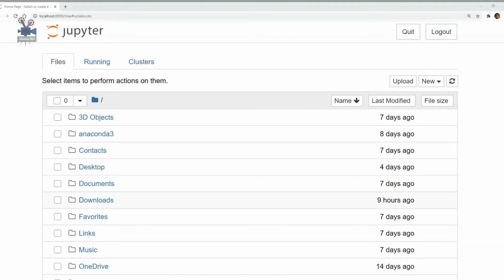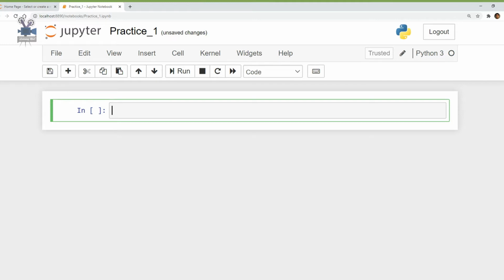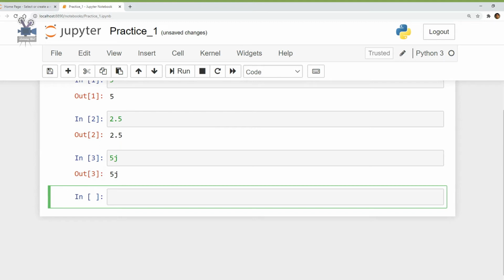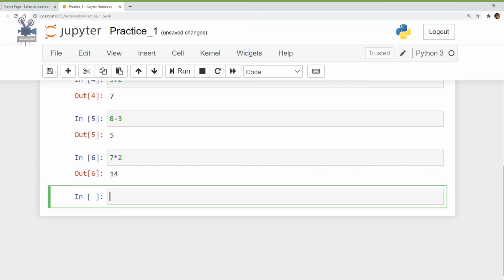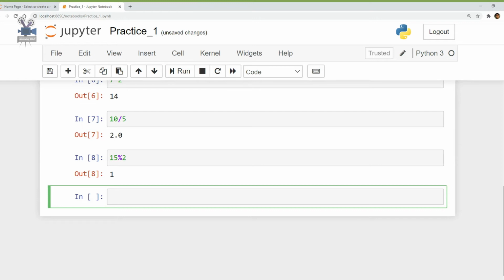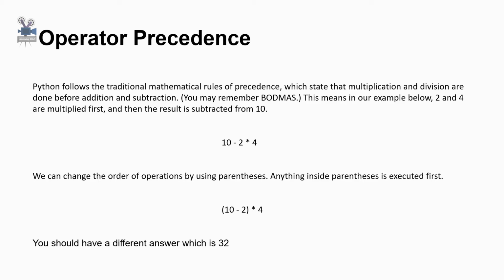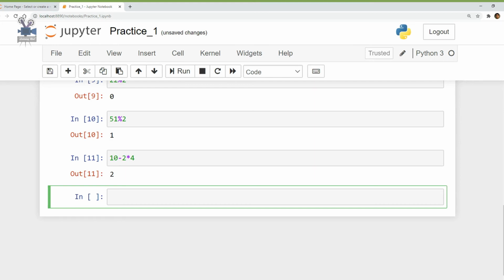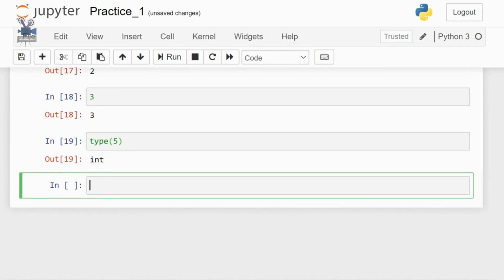6. Python - Practice Session 1